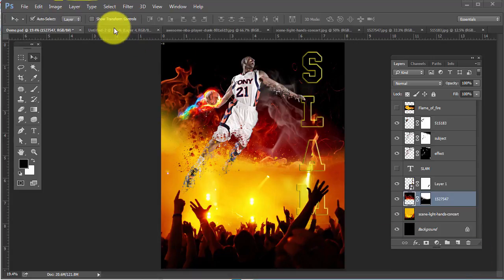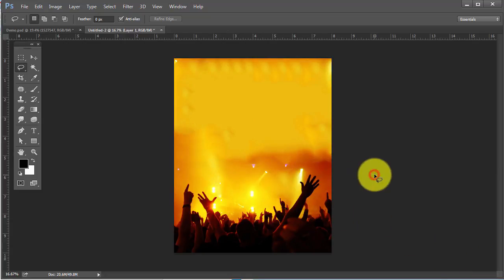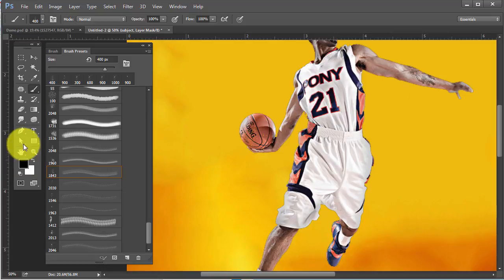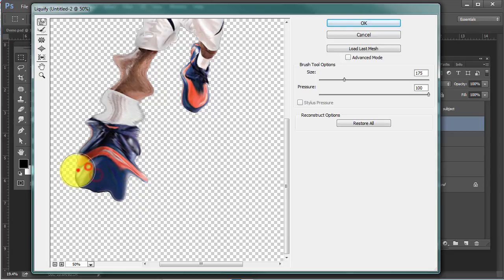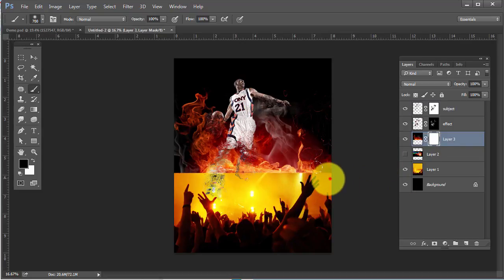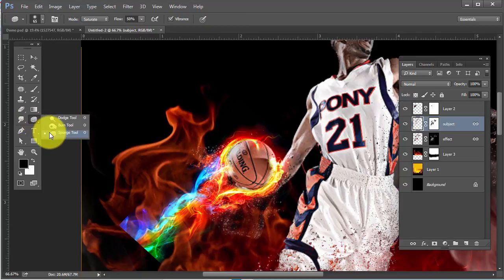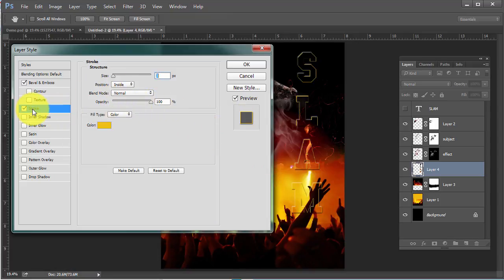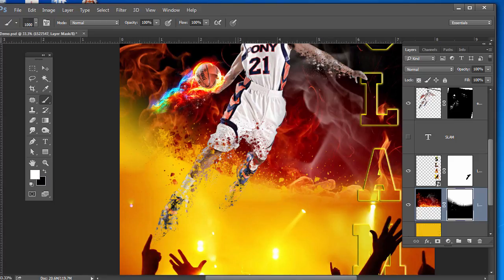Cover Design Demo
Some refresher techniques for layer masks, custom brushes, text techniques, content aware, and shortcuts.